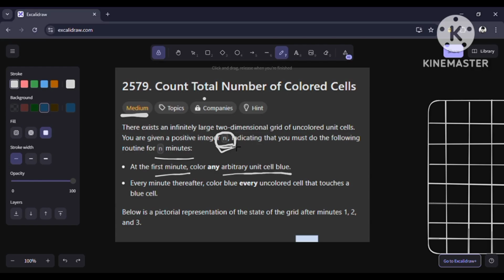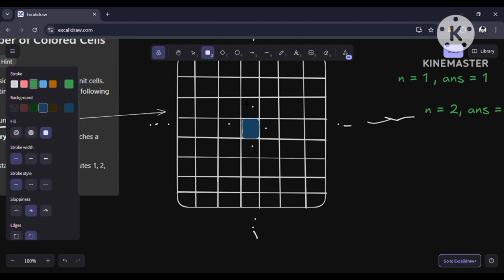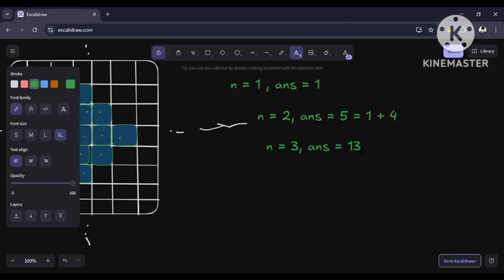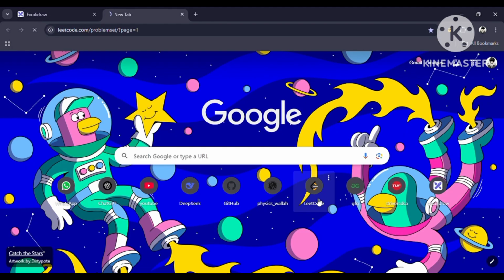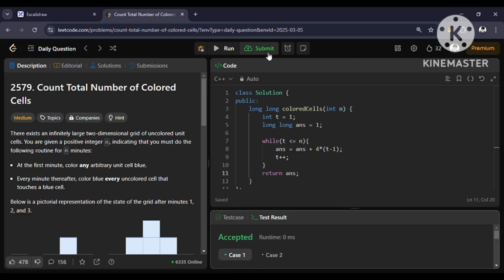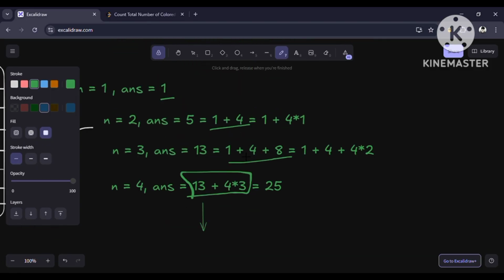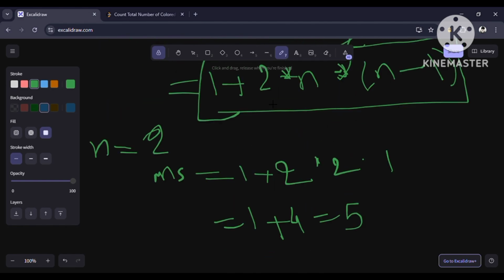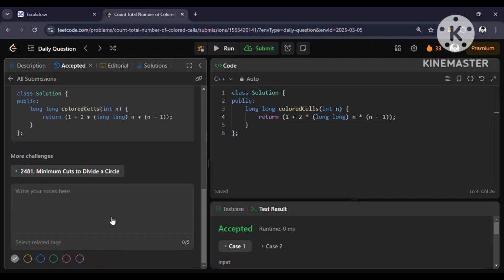Leetcode 2579 || Count total number of colored cells